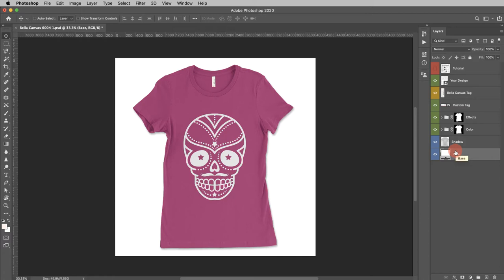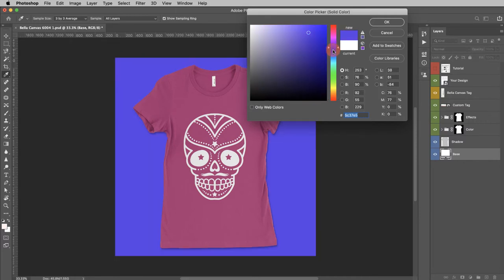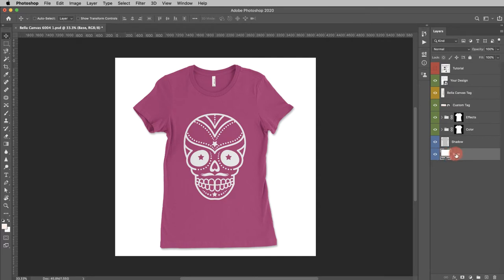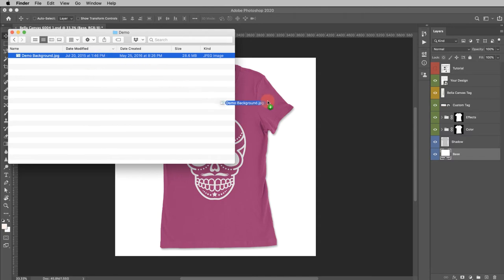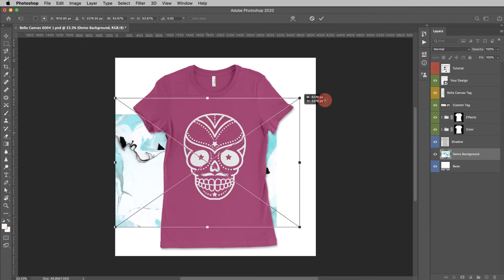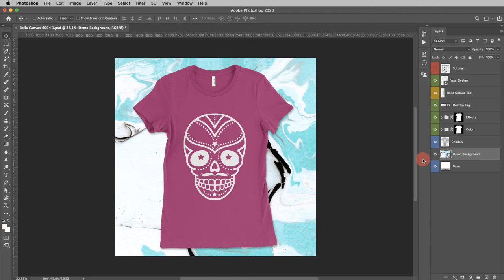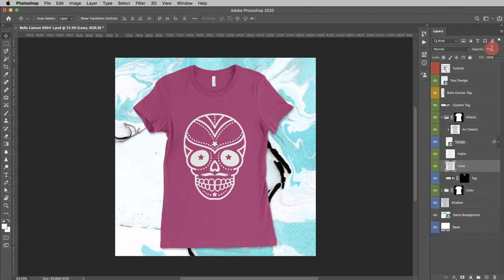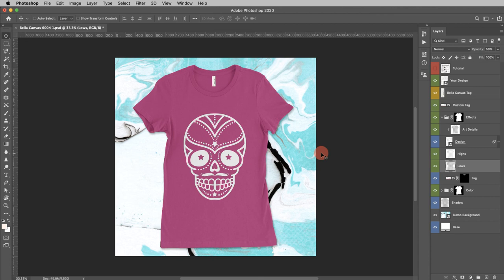Add a Custom Background to Apparel Mockups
This is a custom tutorial requested by our customer Megan. In this video we show how to add a custom background image to mockups, and as a quick bonus at the end we show how to make bright colors pop a little bit more.

Do you have a question about using Photific Mockups?